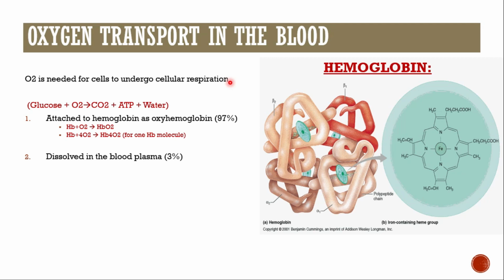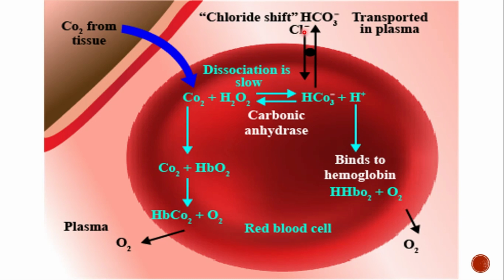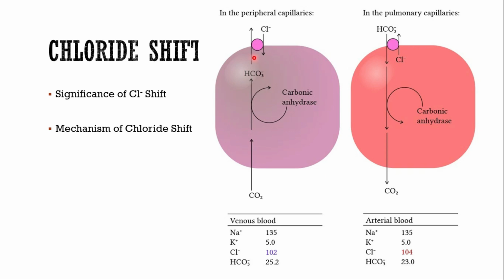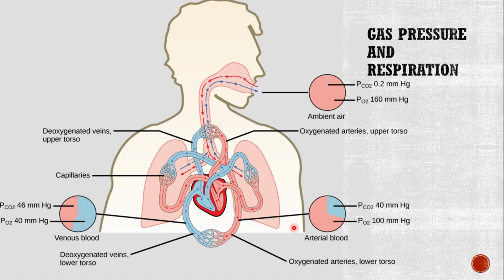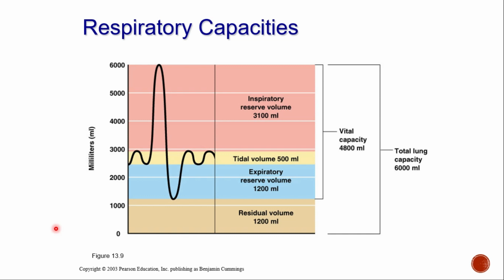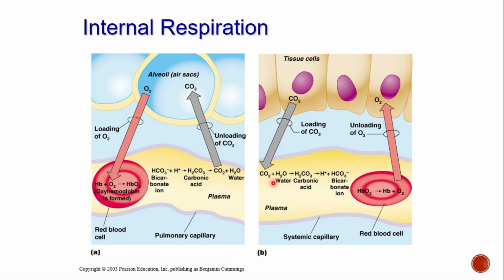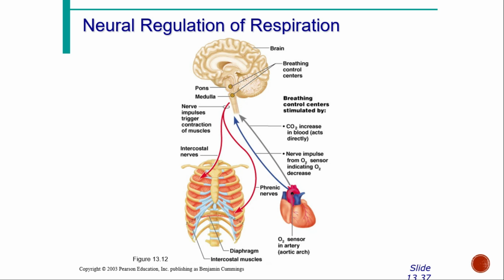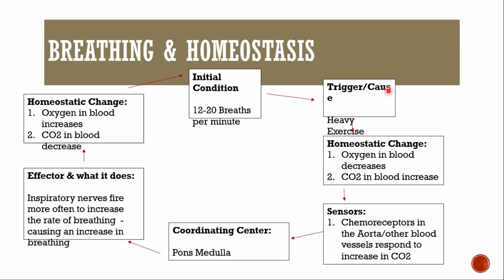Human Physiology 13 Breathing mechanism in Respiratory System